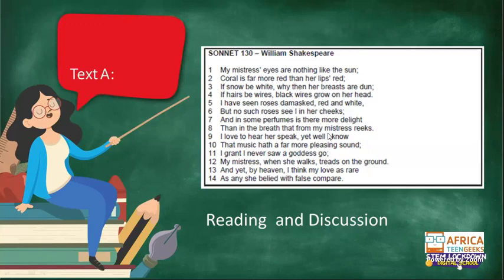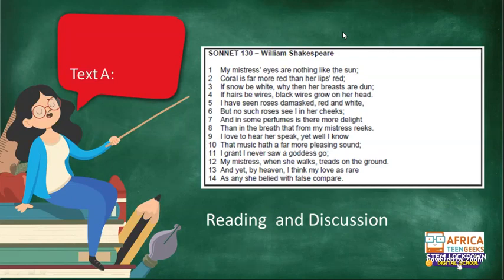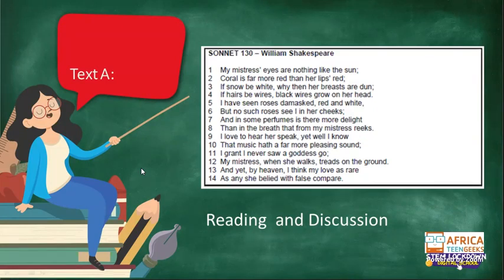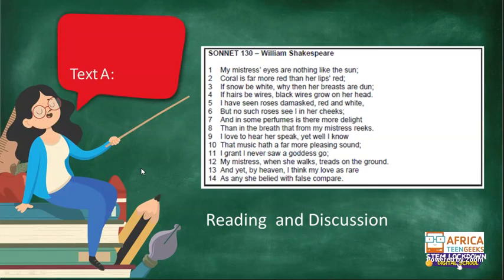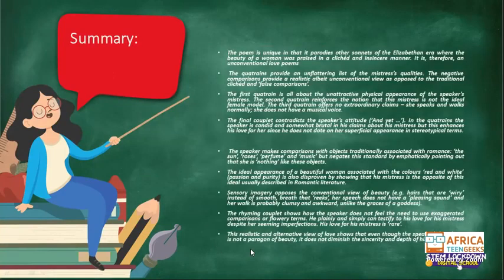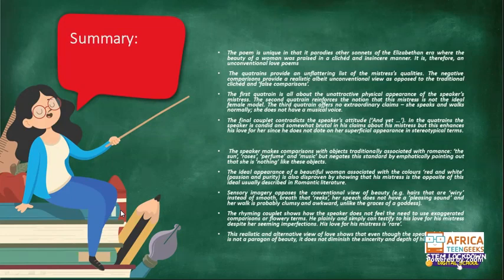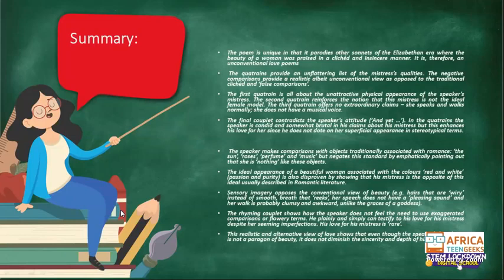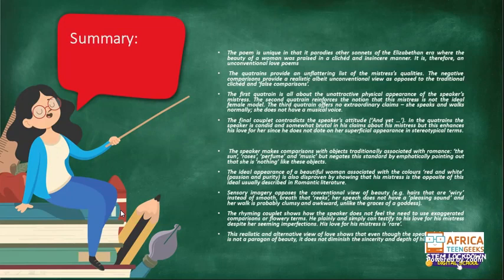Grade 11 English FAL, Friday 22 May 2020